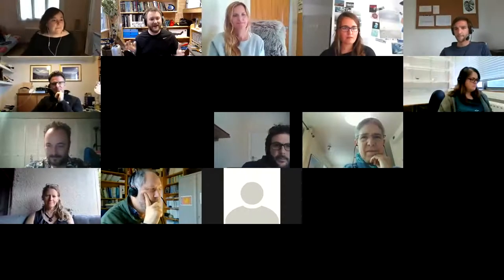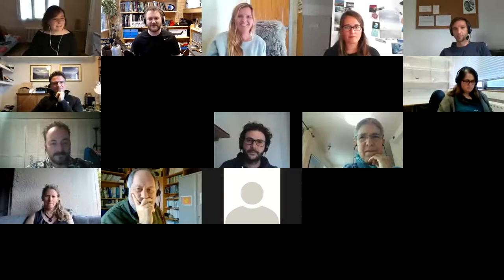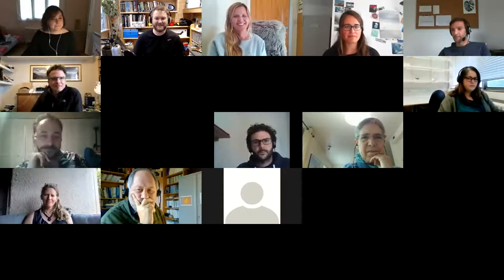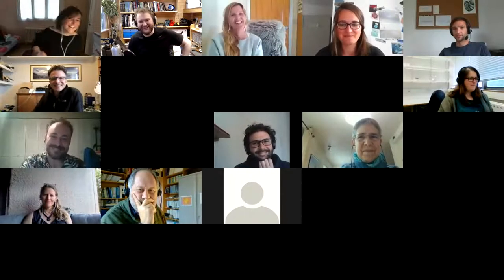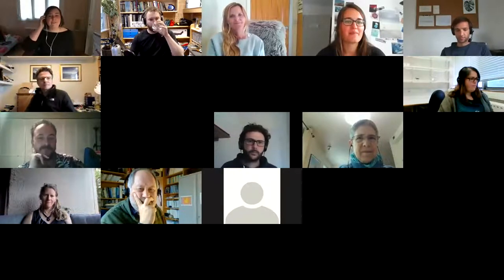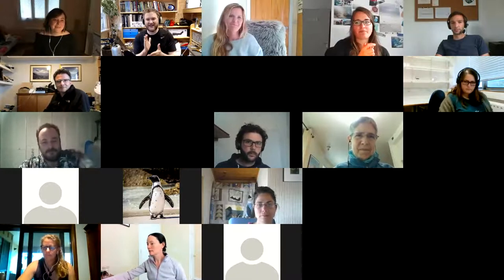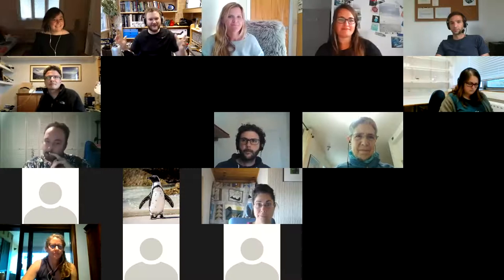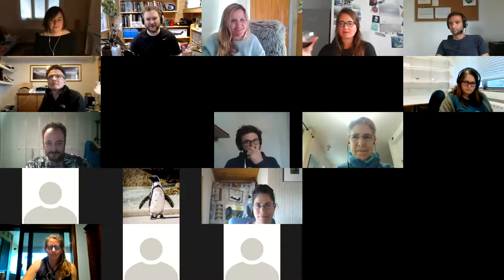Seabird Sessions 35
Unfortunately David was unable to join us today, but Grant and Marianna are joined by Lilian Lieber and Juan Saratossa to talk about their latest papers!